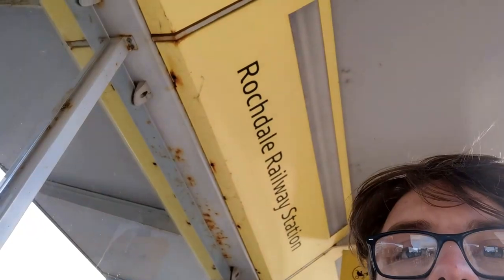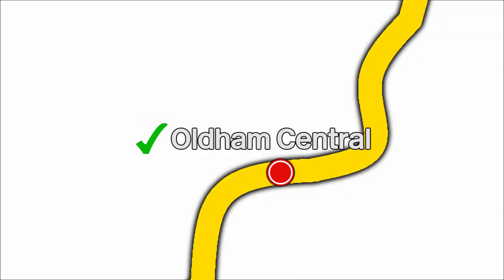The Manchester Metrolink Costa Challenge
More challenges! Hoorah! Today I am visiting every single Manchester Metrolink stop that has a Costa nearby!

Thanks to Jen for giving the suggestion!